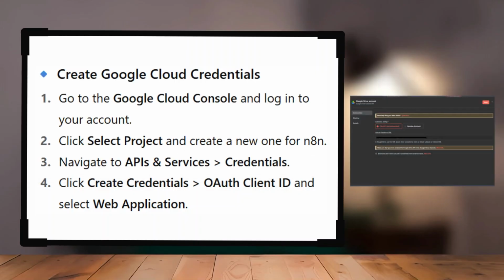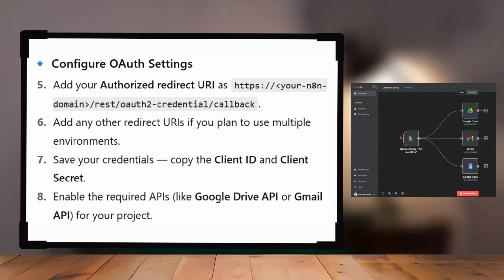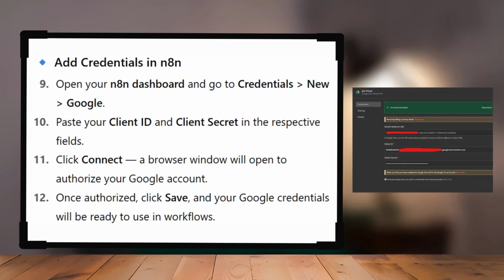NEW! How to Set Up Google Credentials in Self Hosted n8n (Updated Method)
Learn how to set up Google credentials in self-hosted n8n with this updated method! 🌐 In this step-by-step tutorial, we’ll show you how to configure Google credentials to integrate with your self-hosted n8n automation platform. Whether you're automating tasks or managing workflows, this guide ensures you have Google services connected seamlessly in 2025. Get started with n8n today and optimize your automation workflow!